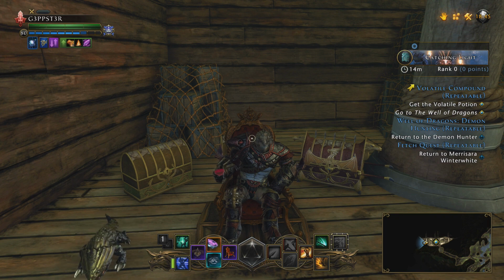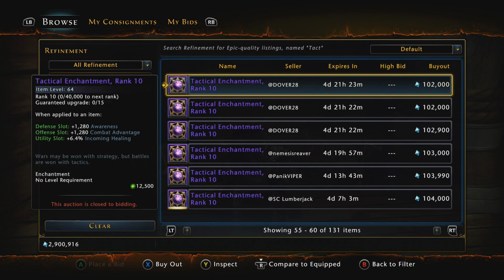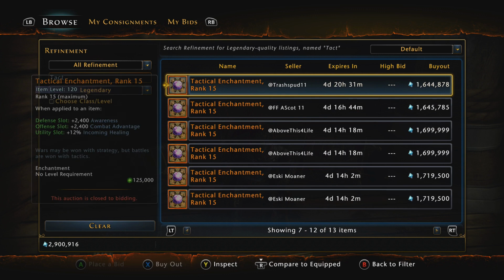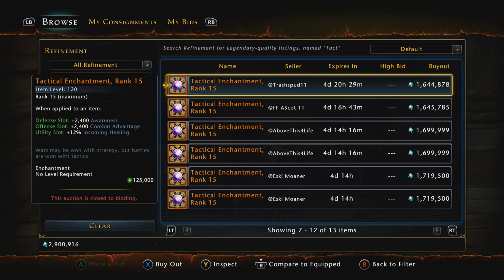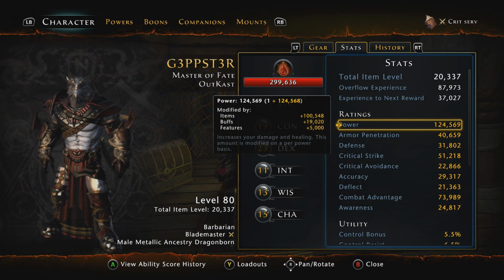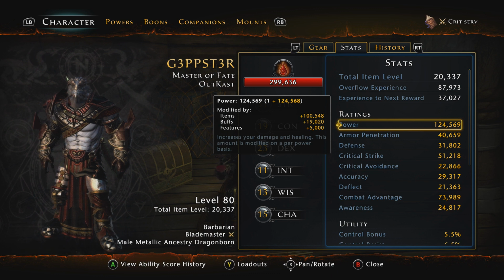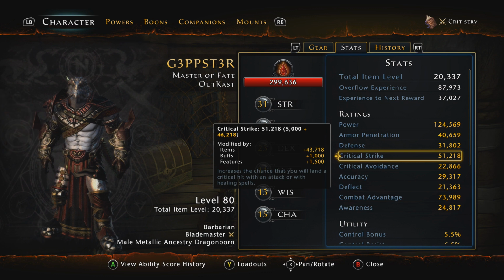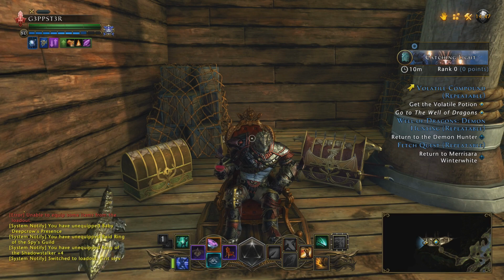Neverwinter - 5 Tips To Prepare For Mod 17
Mod 17 is coming fast and there's a lot we need to prepare for leading up to the release of the new module.

Gamertag
G3PPST3R